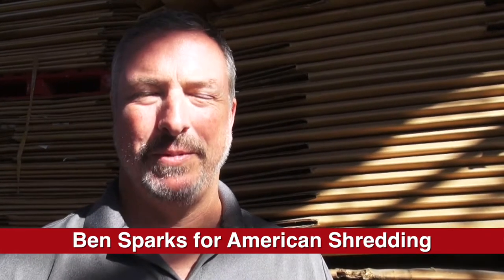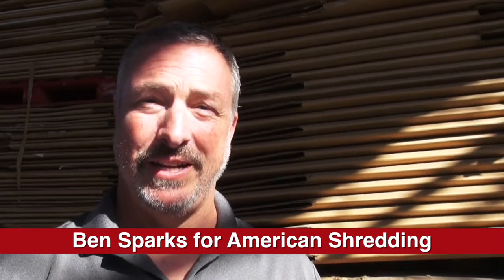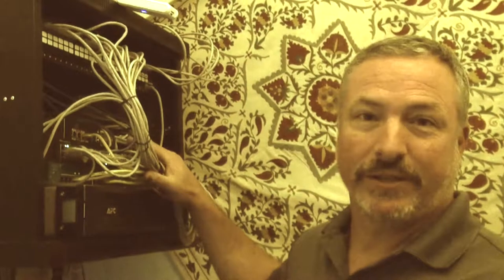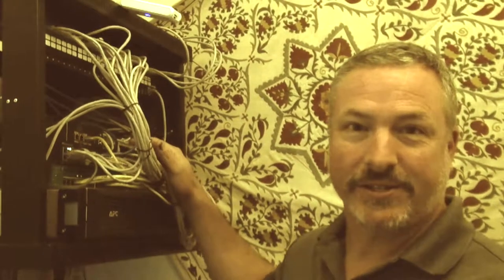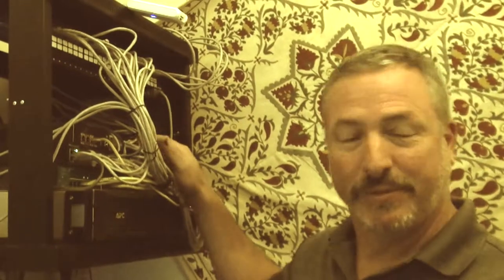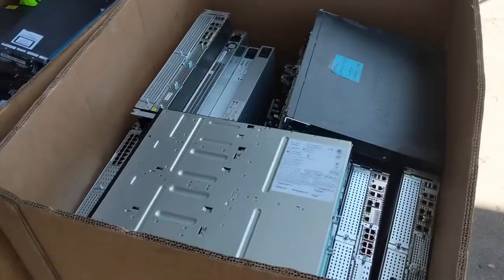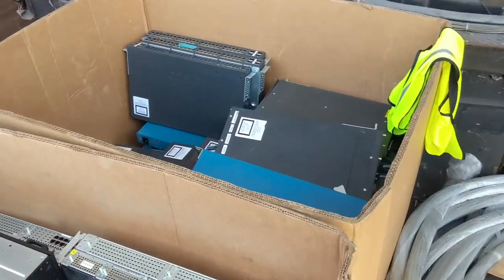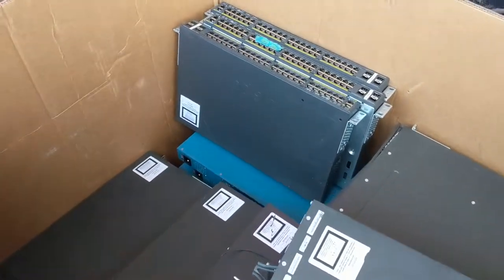Secure Destruction for Internet Switches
Ben Sparks guides us through a secure destruction for Internet switches, the part of a companies communications system that retains the IP addresses of every place people in the company visit on the web. American Shredding offers secure destruction for all electronic media and devices. Use our secure destruction services for data in any form as well as products that you must keep out of the market place.